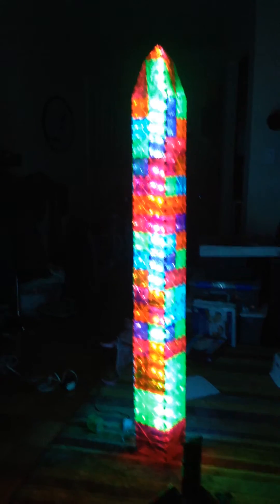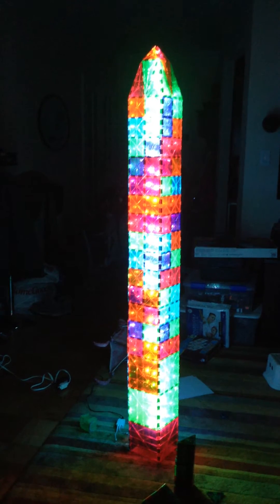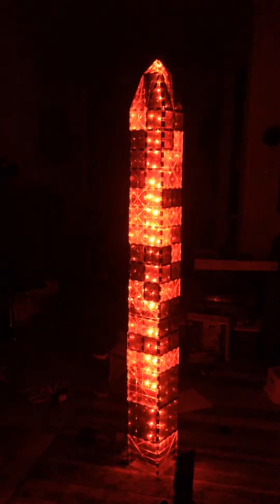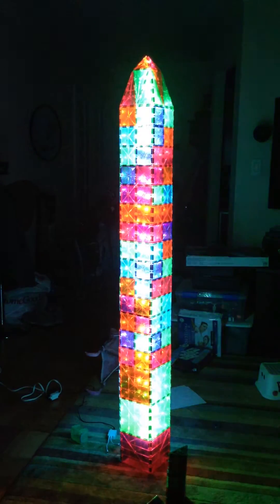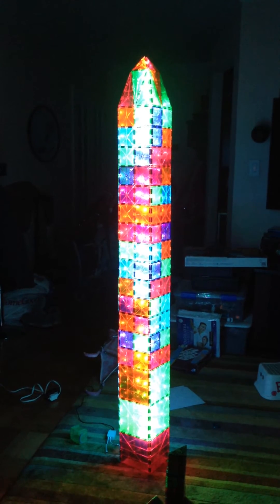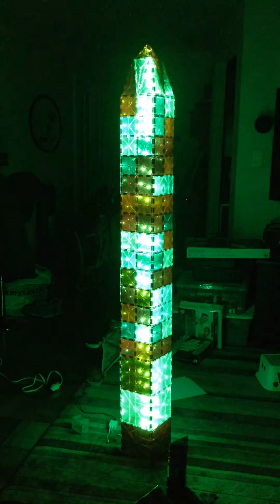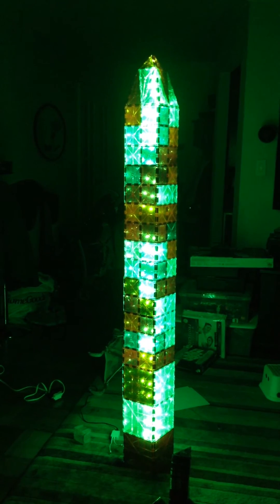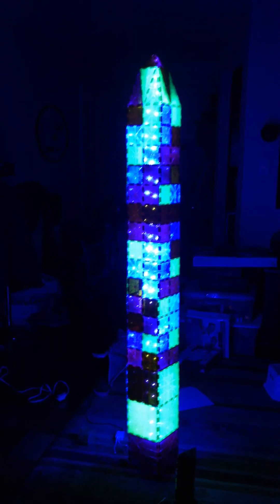What happens when you combine Magna-Tiles with an LED light strip?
This is 15' of LED light strip inside a 5' Magna-Tile tower.